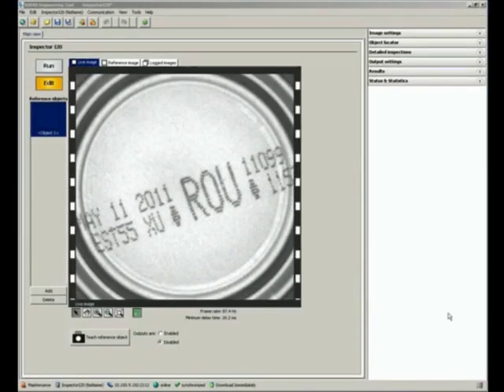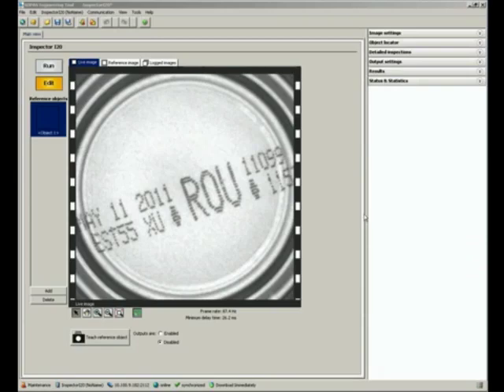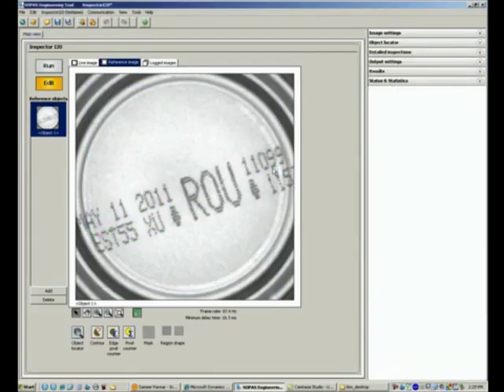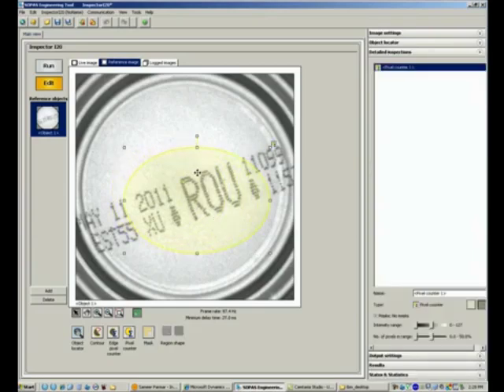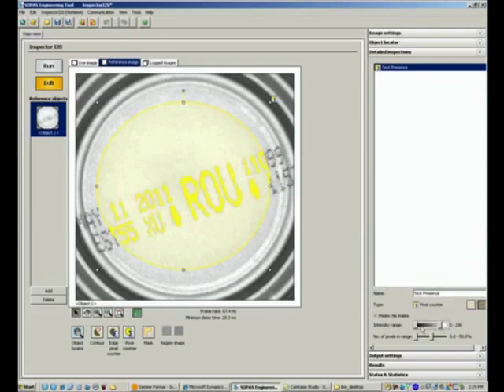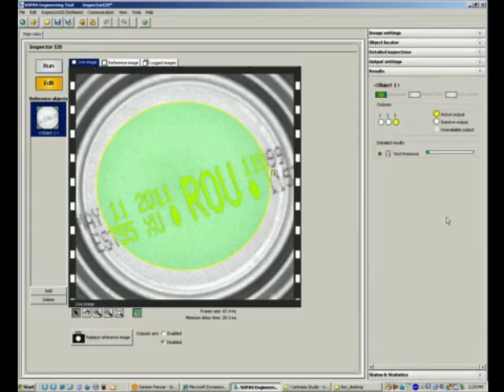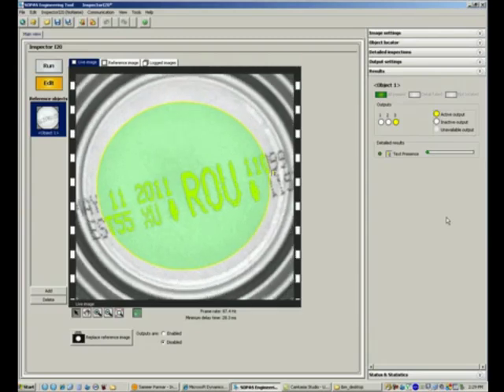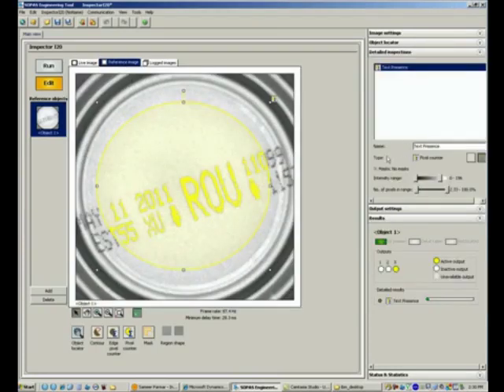Inspector Can Inspection for Code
Detection of presence of absence of printed date codes, or lot codes on the bottom of the can.